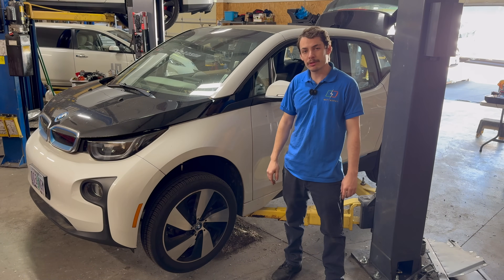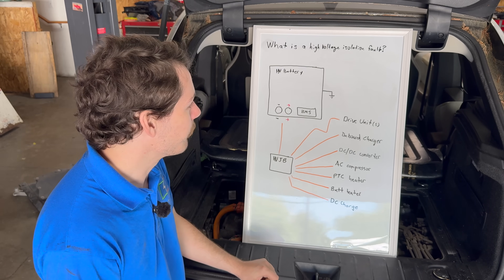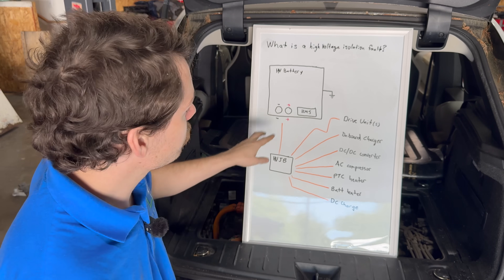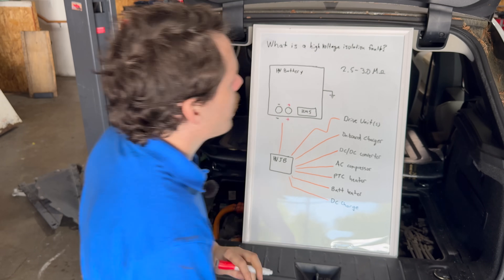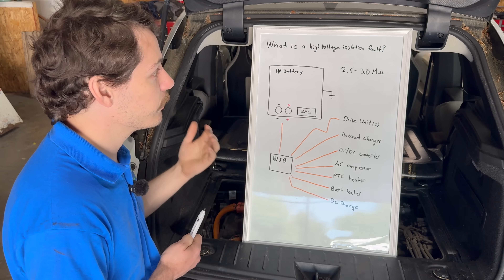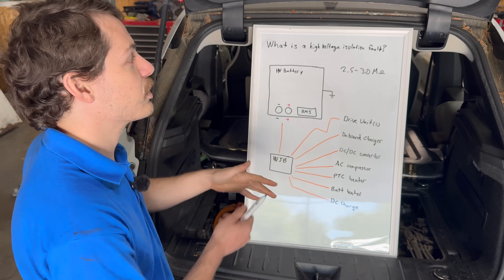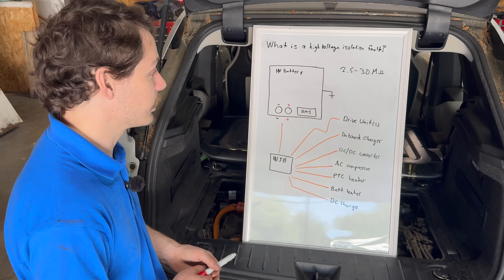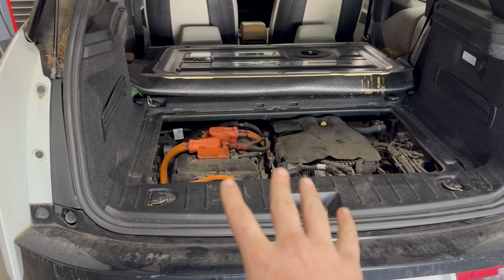How To Diagnose Electric Car Isolation Faults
Alex teaches us how to diagnose a High Voltage Isolation fault.